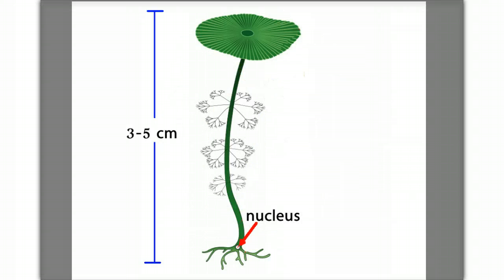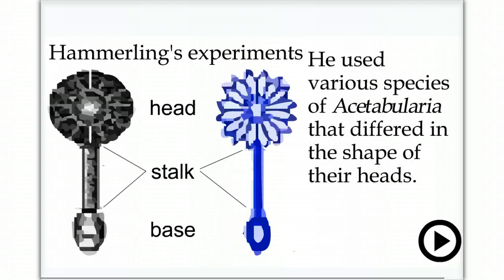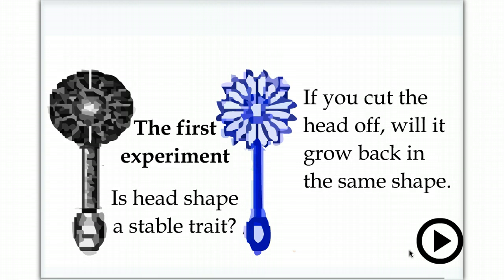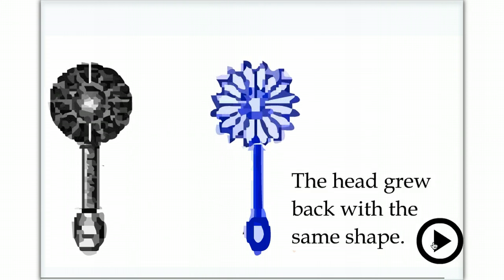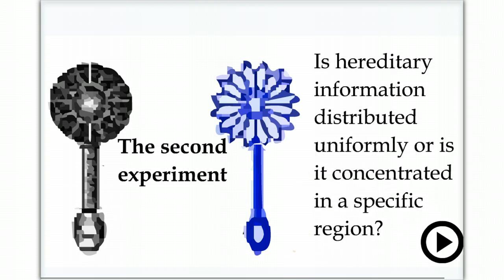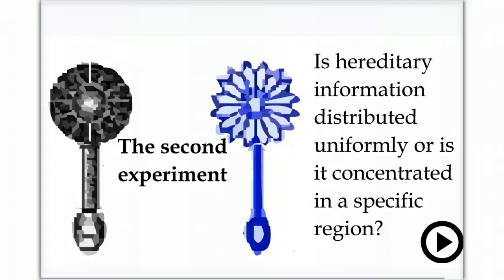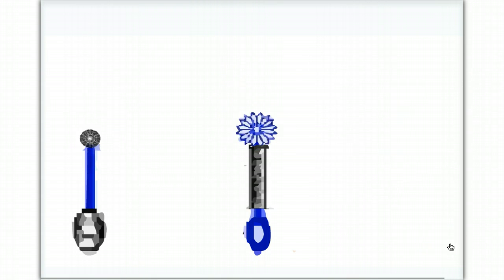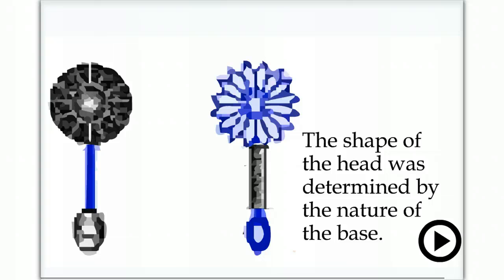Hammerling & Acetabularia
Locating genetic information using acetabularia